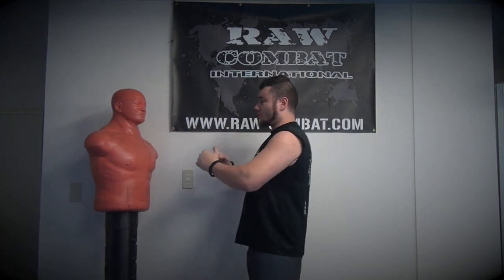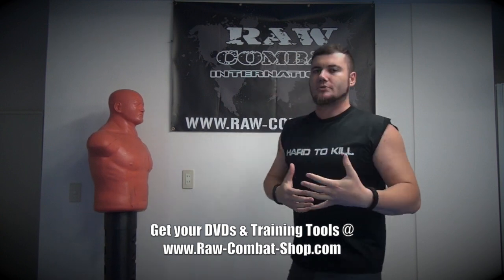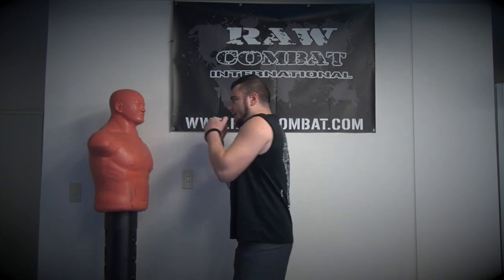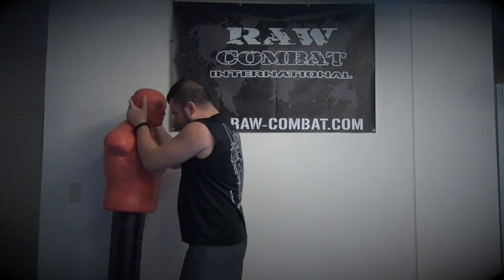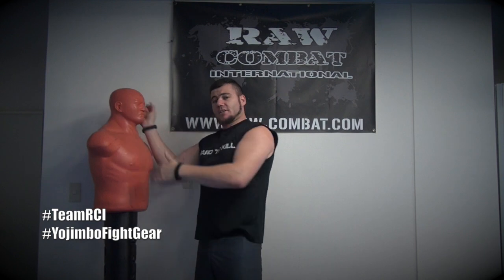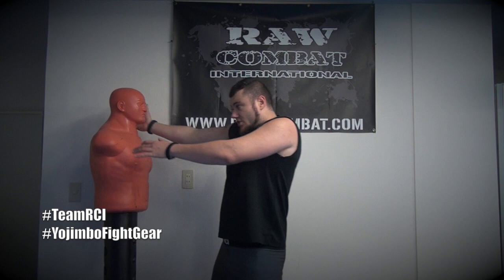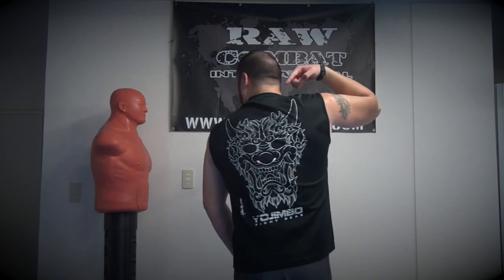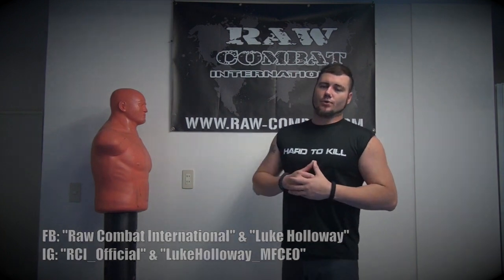The Street Fighters Guard - Muay Thai vs Kung Fu